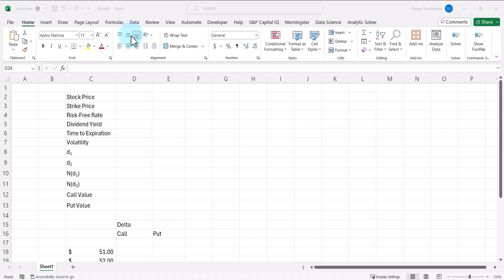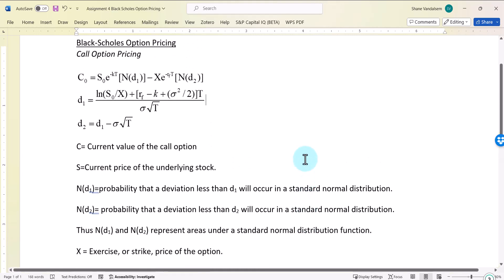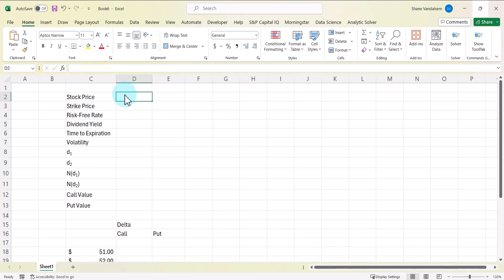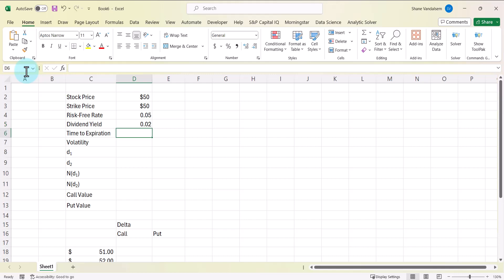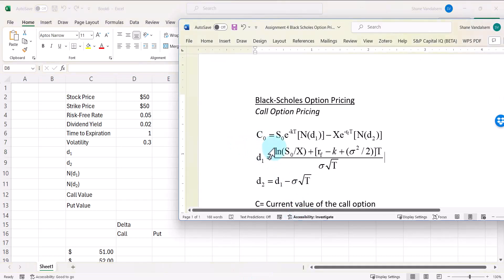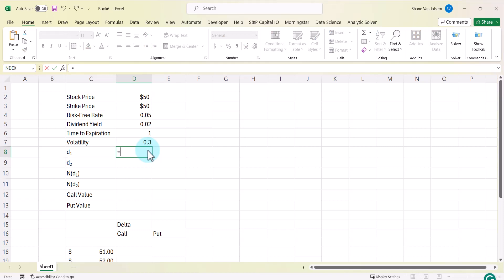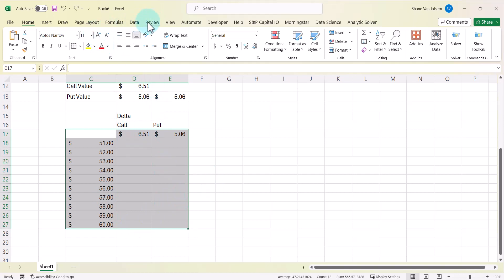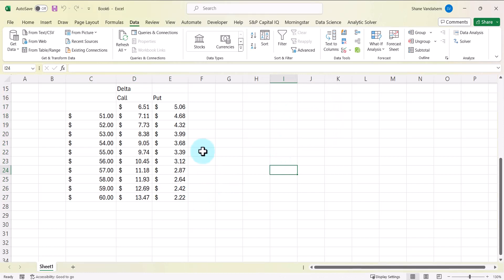Black-Scholes Option Pricing in Excel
In this video, I demonstrate how to use Excel to calculate the values of call and put options and how to use data tables to demonstrate the Greeks.